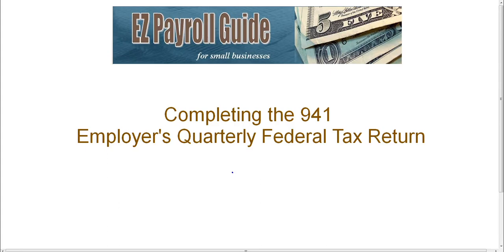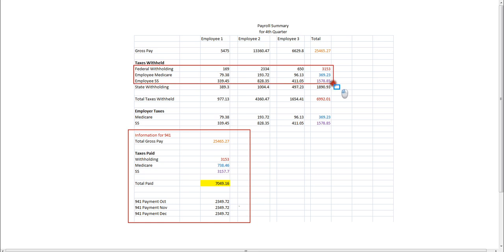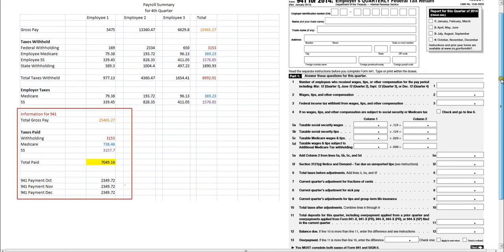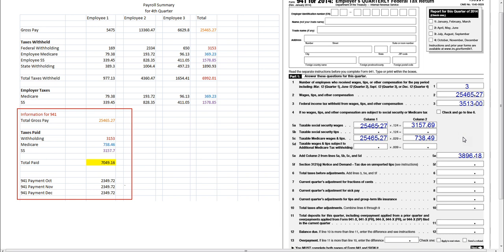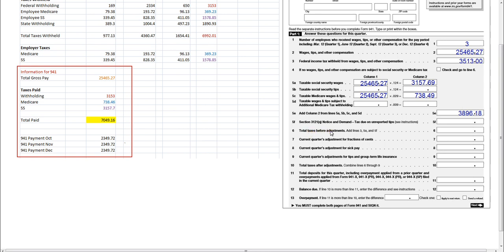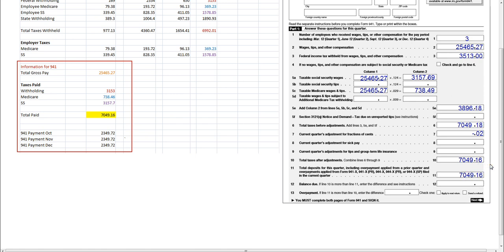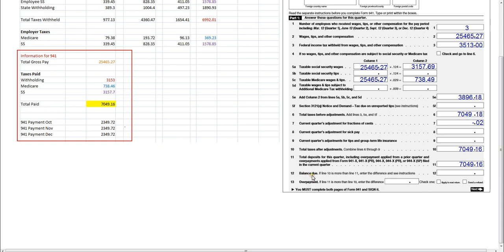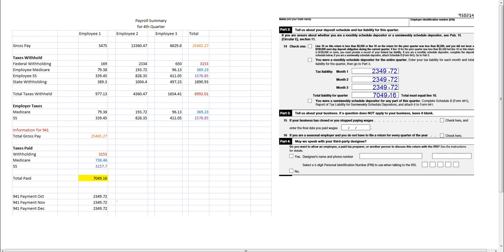IRS Form 941 - Employers Quarterly Federal Tax Return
This payroll tax form is due at the end of each quarter.  Every employer must submit this form to detail the payroll tax liabilities for the quarter.  This is the form that the IRS uses to reconcile your payroll taxes so please make sure that it is correct.
Step by step examples are given in the video.